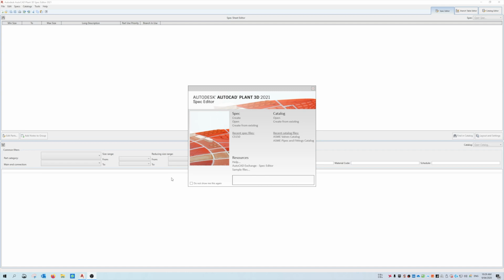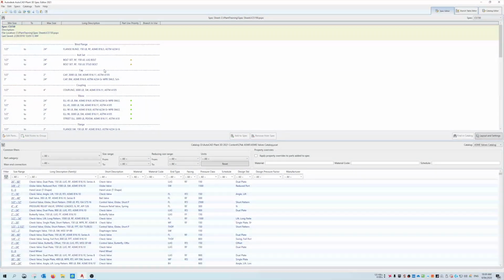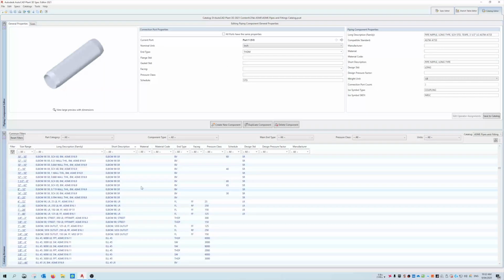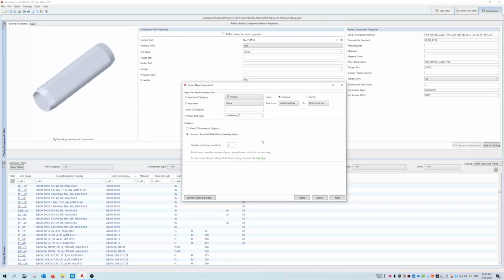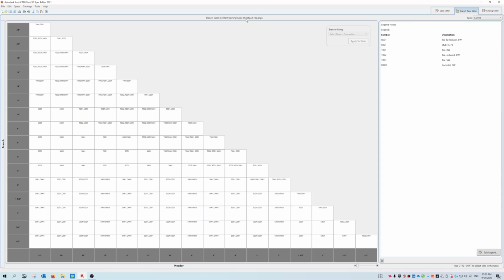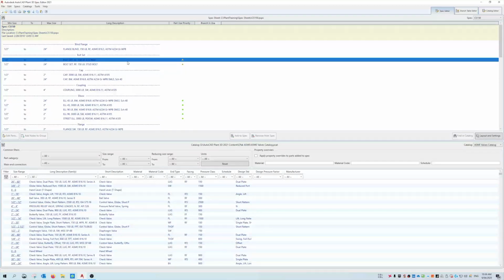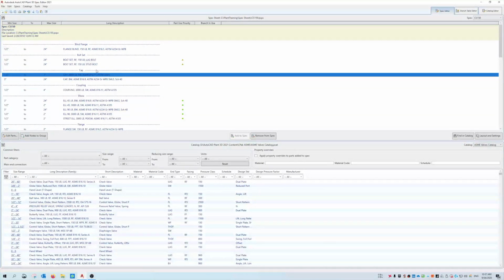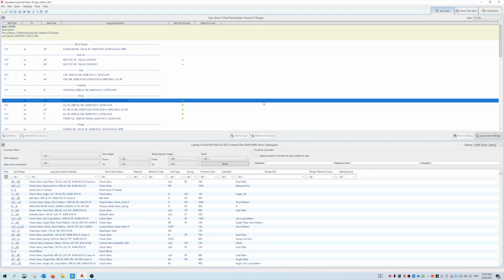Tech Talks - Building Catalogs and Specs